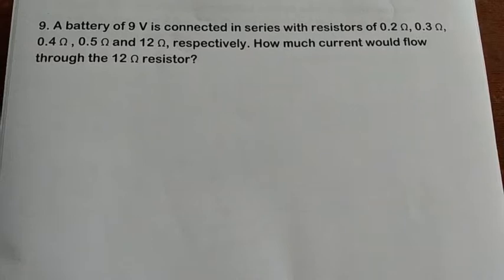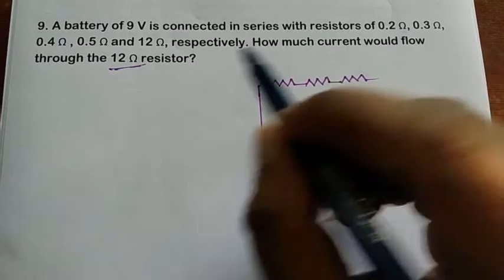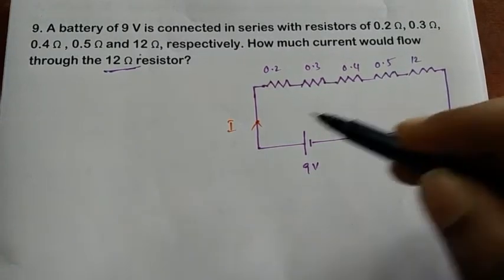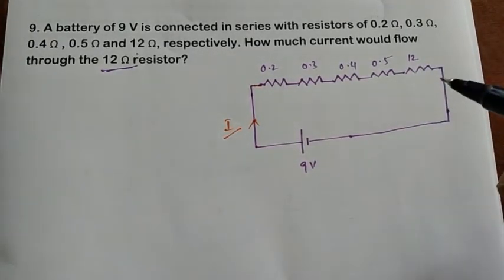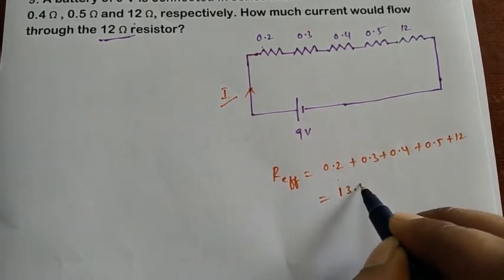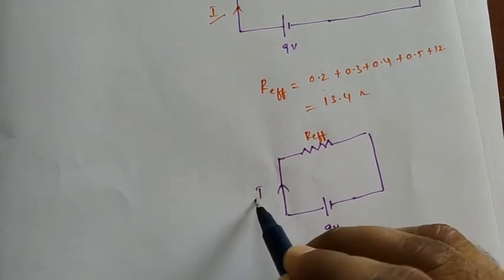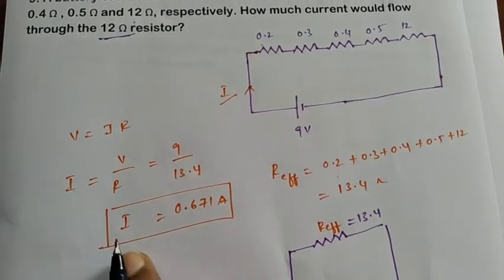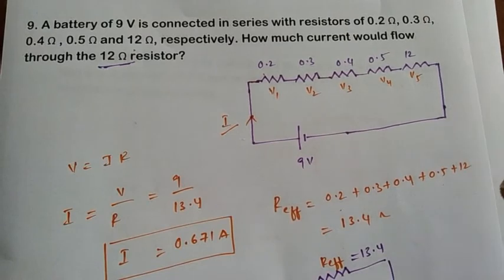A battery of 9 V is connected in series with resistors of 0.2 Ω, 0.3 Ω, 0.4 Ω, 0.5 Ω and 12 Ω, respe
A battery of 9 V is connected in series with resistors of 0.2 Ω, 0.3 Ω, 0.4 Ω, 0.5 Ω and 12 Ω, respectively. How much current would flow through the 12 Ω resistor?